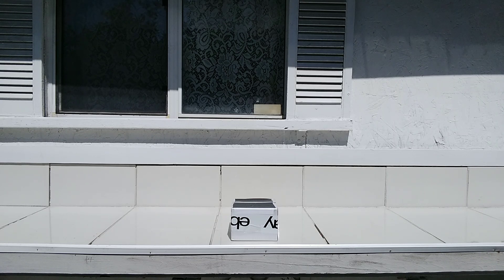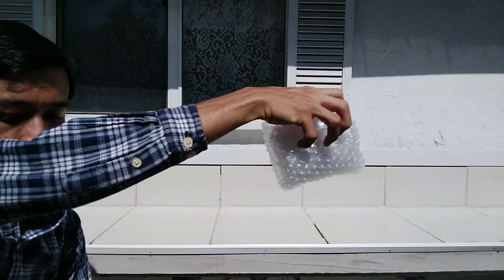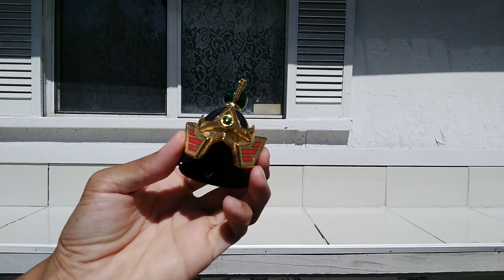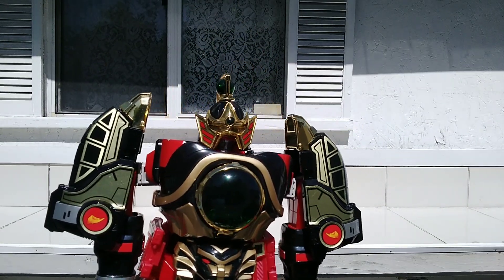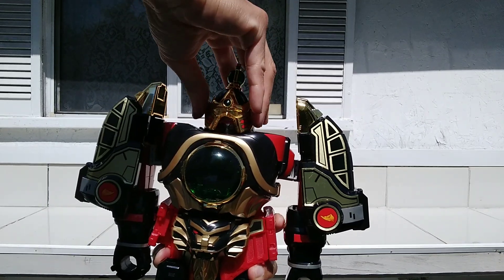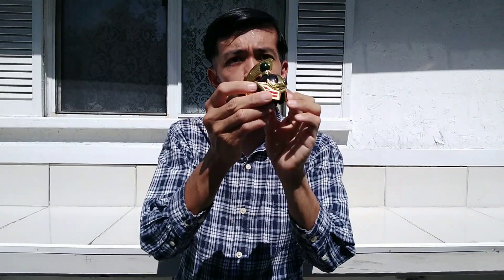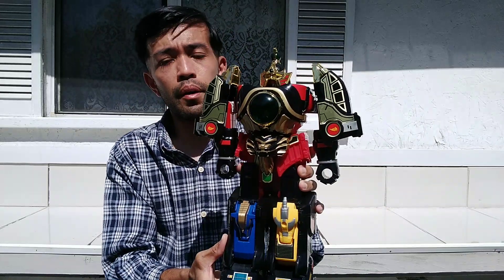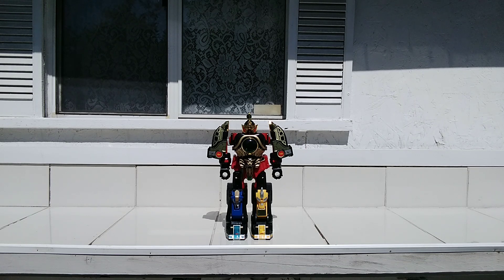Mighty Morphin Power Rangers Thunder Megazord Helmet Ebay Unboxing Review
Unboxing the thunder megazord helmet that I got on Ebay. Came in just now in great mint condition. Original Bandai version. Also here's a good update on my thunder megazord all together. I got the helmet for over $50 and for that particular part. The helmet fits perfectly. The parts I need is the thunder saber, wing part, tail pieces, sled. After that it's all complete. I forgot to mention this goes on the back of the lion thunderzord. The sticker is peeled off on the mask. Overall I'm satisfied with my purchase once more. For over $50 it was worth buying. I got a good deal for all five of the main zords.